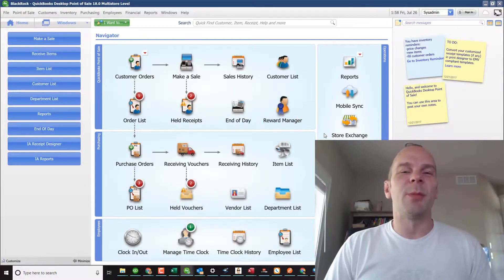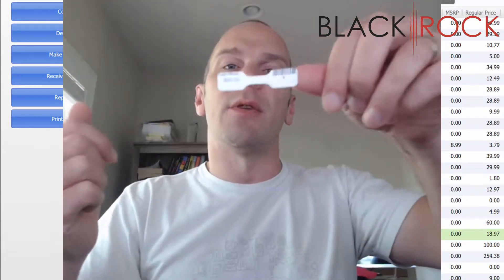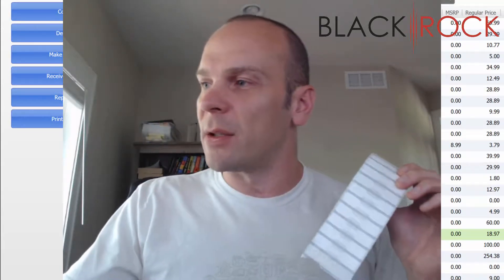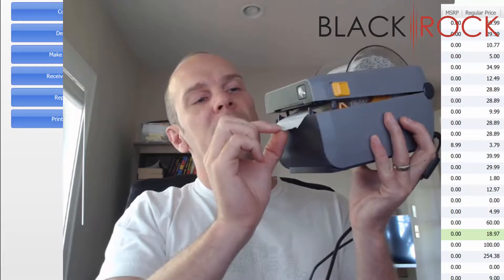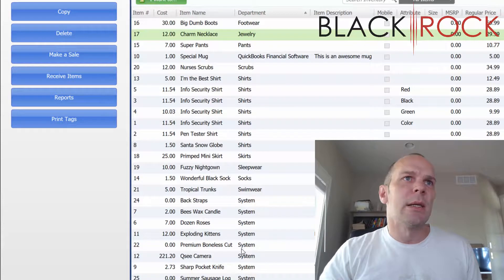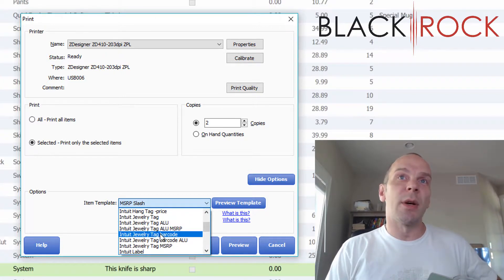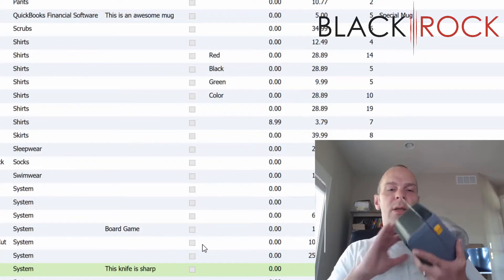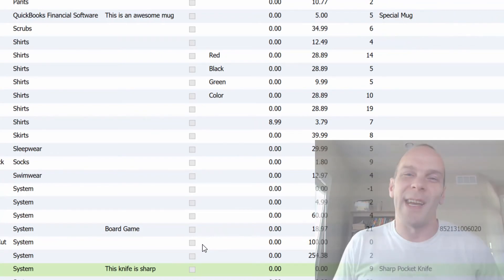QuickBooks POS: Print Jewelry Tags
QuickBooks POS print jewelry tags - Intuit QuickBooks Point of Sale demo

Use the following links to download QuickBooks 2015 products: QuickBooks Point of Sale 2015
POS software for jewelry software newbringootech

QuickBooks POS price tag printer.

Most of the QuickBooks users are reporting that QuickBooks desktop (us ca and uk variations) as well as QuickBooks Point of Sale are collapsing during launch on windows 7 as well as server 2008 r2 computers.
Intuit QuickBooks Point of Sale multi store download jpg 500x500 Intuit label printer QuickBooks POS multi store upgrade to 18 Intuit gift card creation lamoureph blog QuickBooks POS multi store price QuickBooks Point of Sale multi store. QuickBooks POS item price tags can be printed from inventory purchase and receiving documents transfer slips the price change reminders window and from the price manager and physical inventory windows. QuickBooks POS: print jewelry tags.

QuickBooks POS customize price tags - how to modify QuickBooks POS price tag.
QuickBooks Point of Sale v9 crack · QuickBooks Point of Sale demo · Intuit QuickBooks Point of Sale 9
QuickBooks Point of Sale 2015 has also really done a great job in updating the look and feel of the user interface home/QuickBooks POS price tag printer

The most current list of QuickBooks Point of Sale demo unit pricing and details and Tags.
QuickBooks Point of Sale 2015 has also incorporated a few amazing design modifications. QuickBooks POS: print jewelry tags.